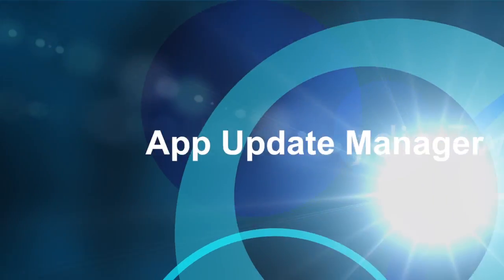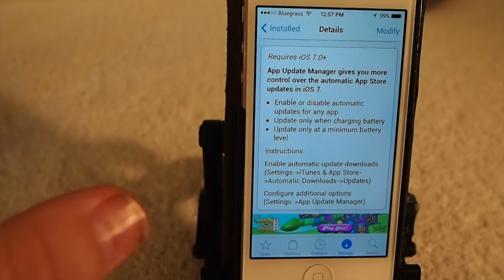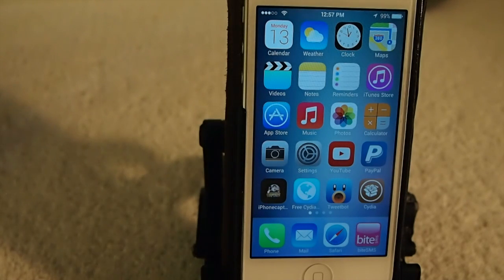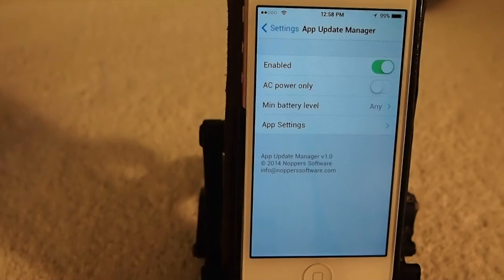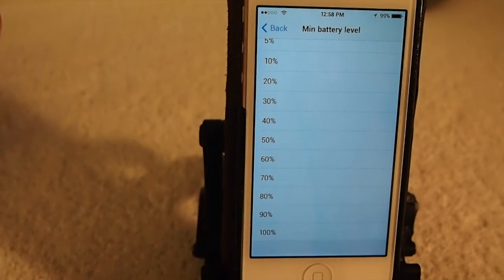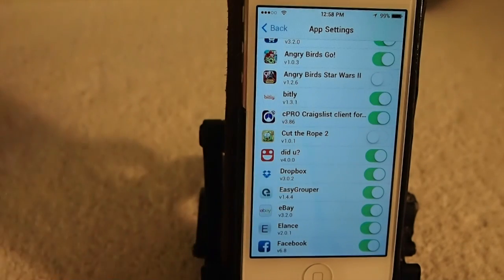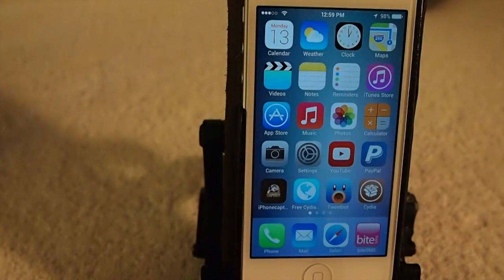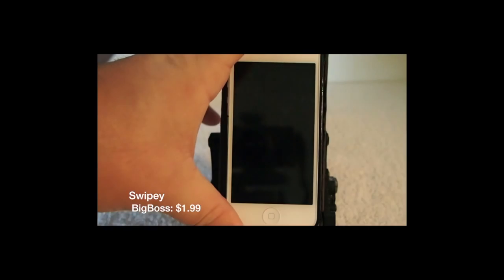iOS 7 Jailbreak Tweak: App Updater Tweak Control Updates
SOCIAL US